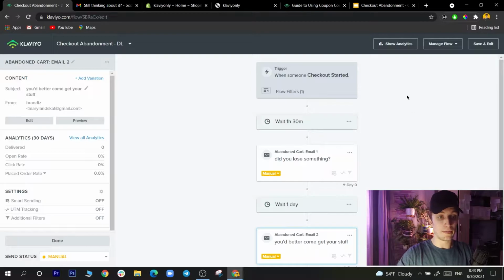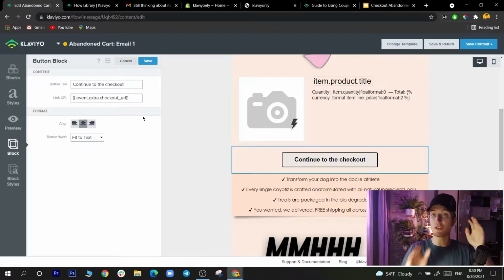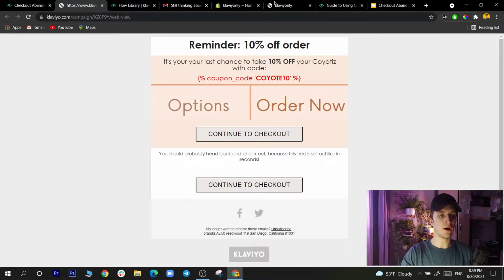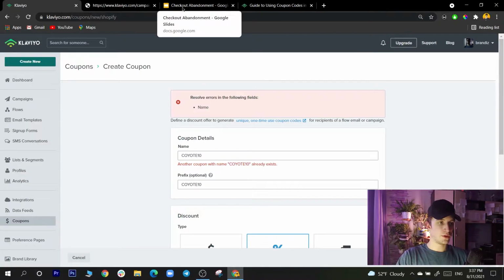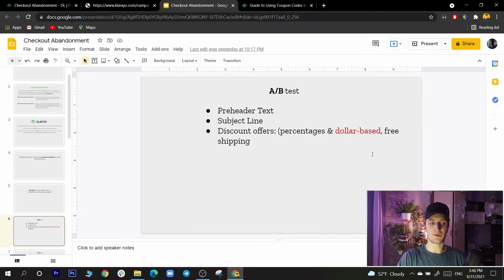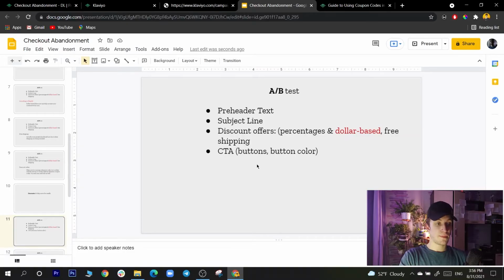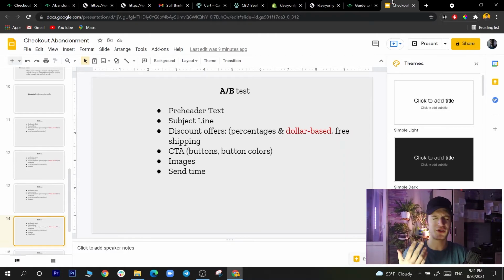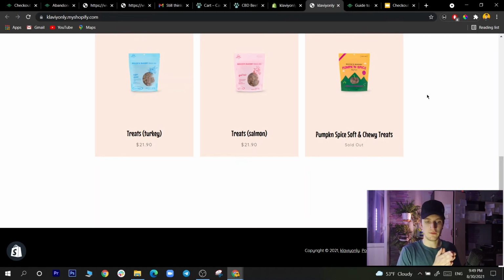The CRAZY Checkout Flow for ECOMM Brands!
What's the first thing comes to mind when gurus start taking about email marketing for ecommerce.
Cart Abandonment? That's right. But have they ever heard about the one for checkout?
Probably not... well that's no surprise because they still teaching people 2016-oberlo-dropshipping tactics for a quick buck. C'mon
If you ran a legitimate, long term ecommerce brand (not a store), you'd know how much attention you gotta pat to numbers; and you were aware what customer feedback was as well.
That's said, I present to you a flow that is very uncommon among internet (for some odd reason).
 I cover everything to the tee and, as usual, take my favorite niche - pet -  as an example for this Shopify store.
Btw, if YOU own a Pet ecomm brand, it shouldn't even be a consideration to be available for a
15 min strategy zoom call. Coyotiz, my email ecomm agency, is literally a king in a pet Industry when it comes to ecommerce growth!